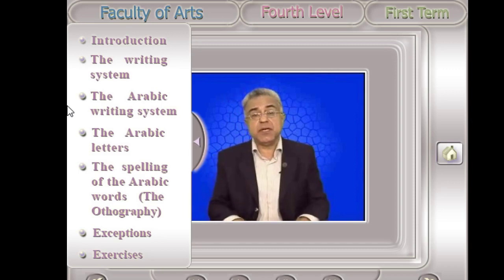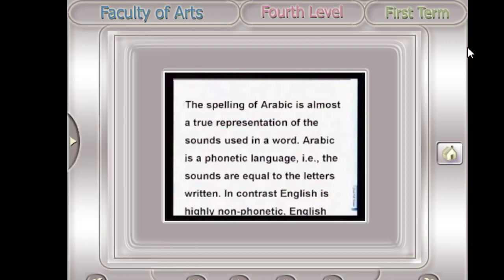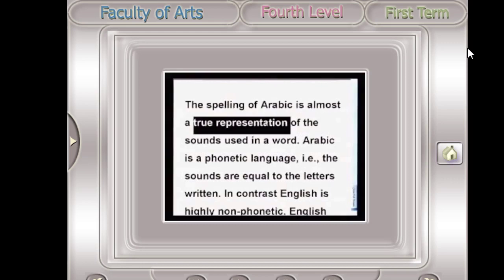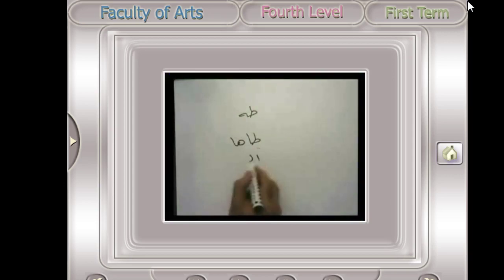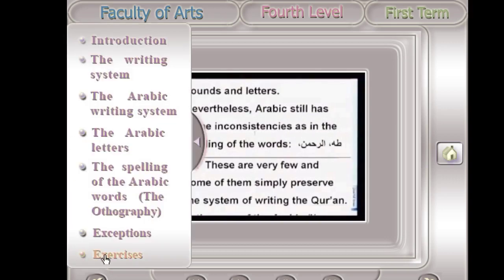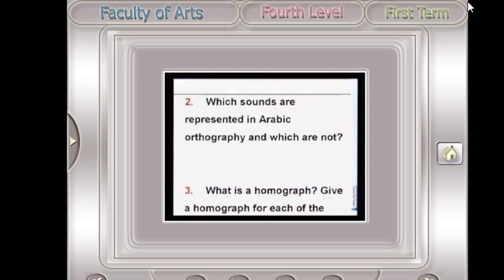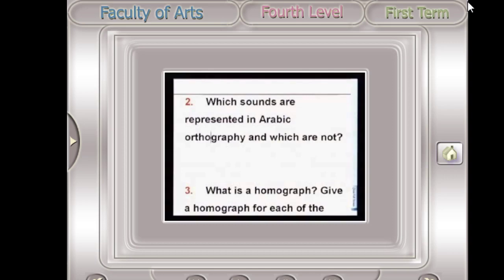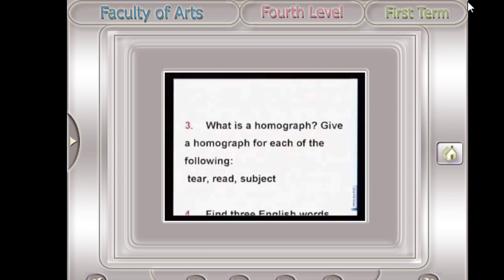لغويات مقارنة التعليم المفتوح كود 413 الجزء الثاني